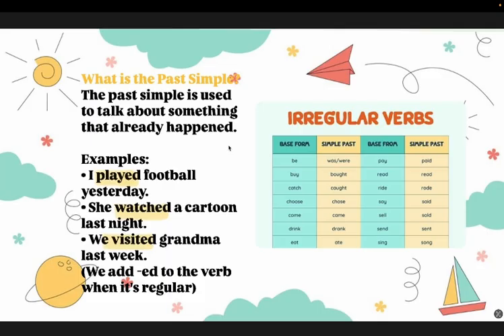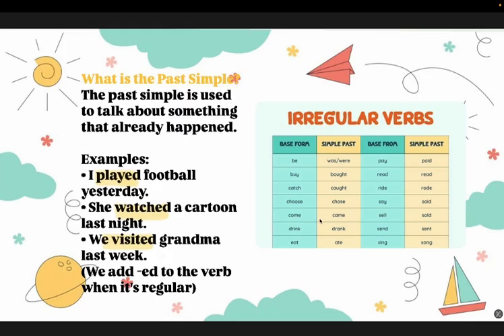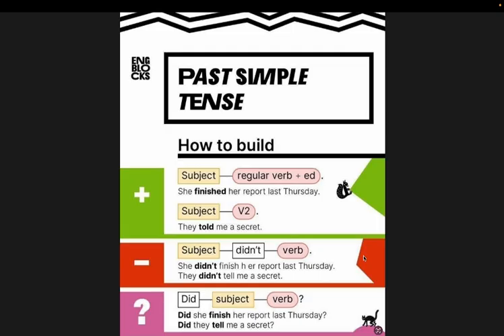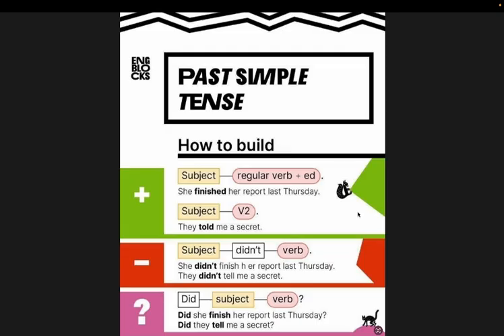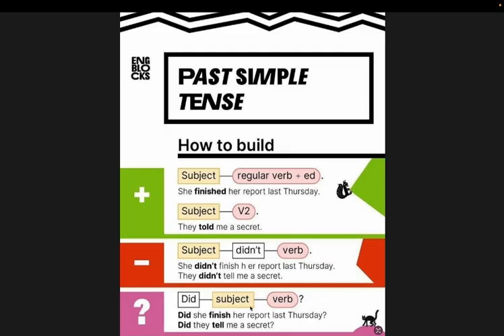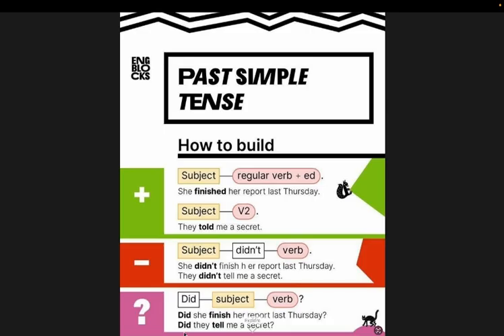English Final Revision (G4) - 2nd Term